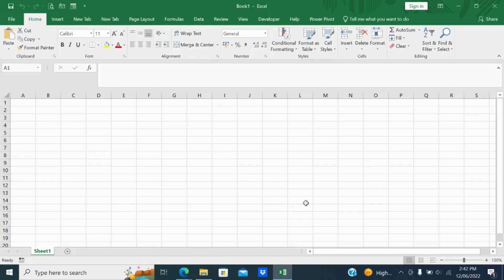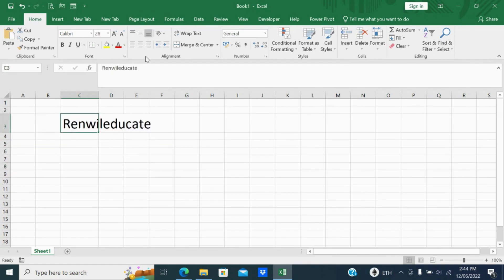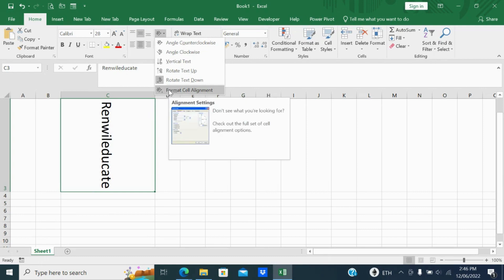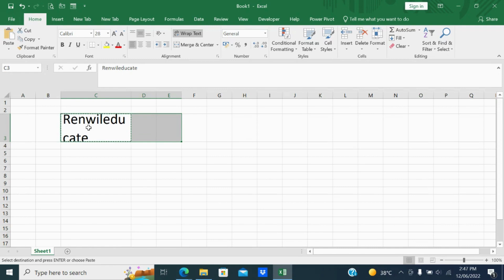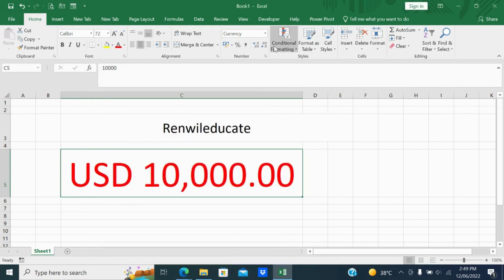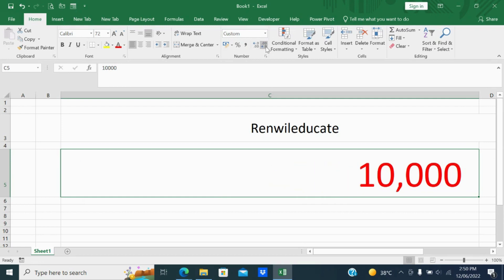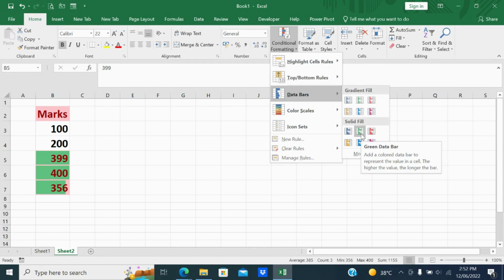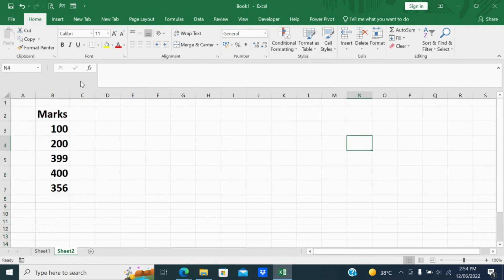The Beginner's Guide to Excel -Excel Basics Tutorial-Part 2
Watch this video to learn Basics of Microsoft Excel

Kindly watch below videos to learn more on Excel
Shortcut Keys

Please join my other social media channels

💡 Timebucks : One of genuine site to earn part-time income without any investment
💡 Tubebuddy: Grow your you tube channel faster